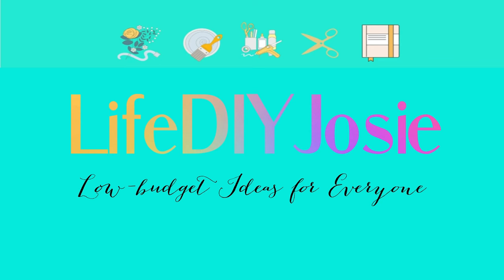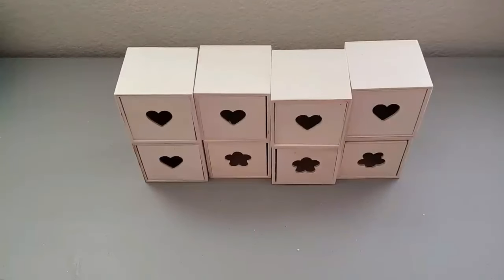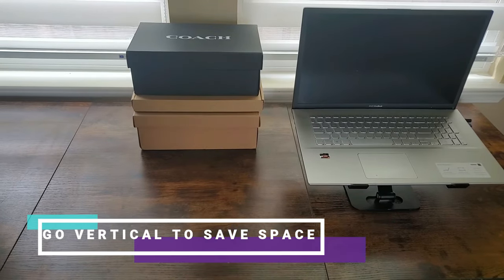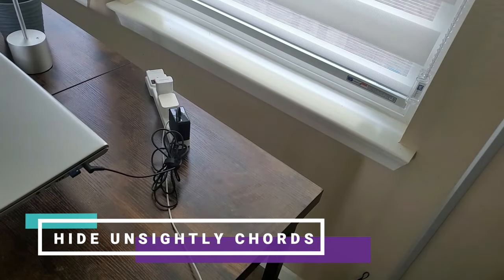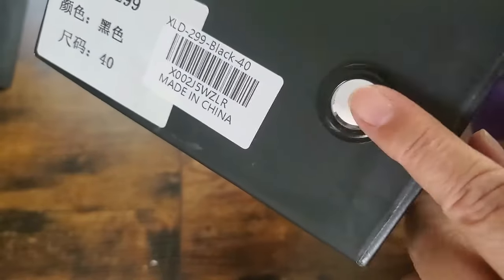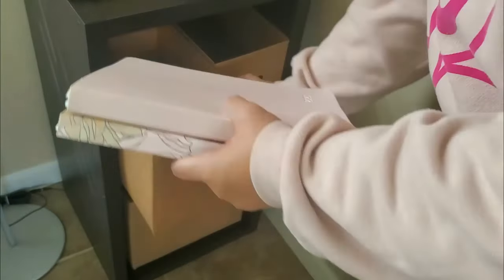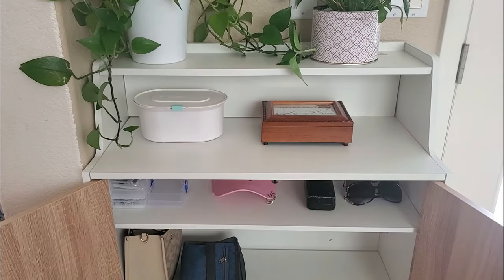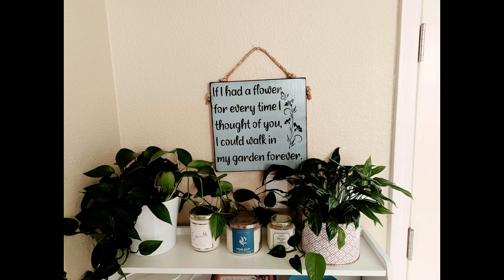30+ HOME ORGANIZATION IDEAS TIPS & HACKS FOR HOME OFFICE AND ENTRYWAY | DOLLAR TREE DIY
Hi friends! Today I will show you some home organization ideas that I used for my home office and entry way budget makeover that can be used also anywhere around the home!

Materials used:
8 Dollar Tree wooden cube boxes
9 drawer pulls (see link below)
Hot glue gun and sticks
E-6000 or Wood Glue
Small Paintbrush
Apple Barrel Nutmeg Brown Acrylic Paint
Scissors
Double Sided Adhesive Tapes
Hoop & Loop
Assorted types of boxes
Black labels
Laptop case
Tablet case

Links to other products/materials shown:
20PCS IRON LABEL MINI DRAWER PULL
Gorilla Wood Glue - 2pk
Double Sided Adhesive Tape - Heavy Duty 10feet
Pink Glue Gun
UV Box
Chalkboard Labels & Chalk Marker
4-port USB Charging Hub
Power Strip/Surge Protector

Other related title searches:
DIY DOLLAR TREE ORGANIZERS
AMAZON SHIPPING BOX HACKS
SHOEBOX ORGANIZATION IDEAS
DIY CHARGING STATION
DOLLAR TREE HOME ORGANIZATION
DIY HOME OFFICE ORGANIZATION
DIY ENTRYWAY ORGANIZATION
HOME OFFICE MAKEOVER ON A BUDGET